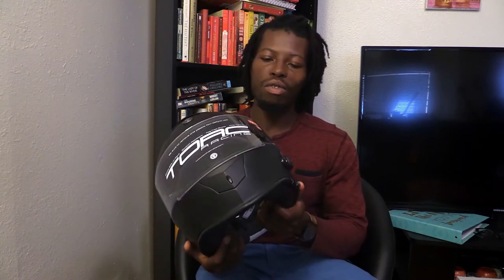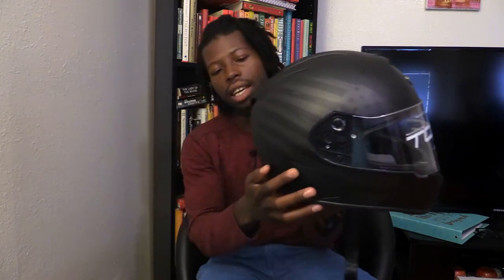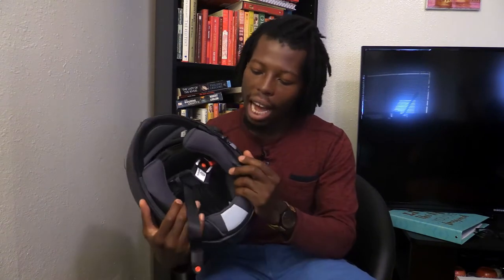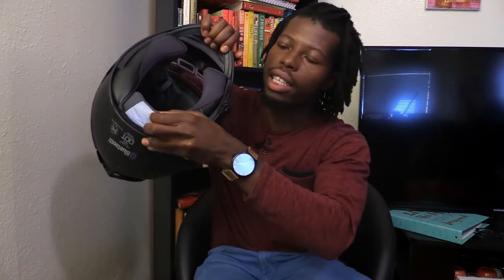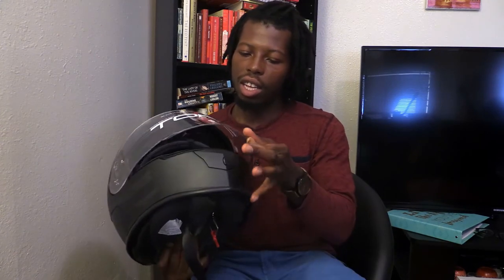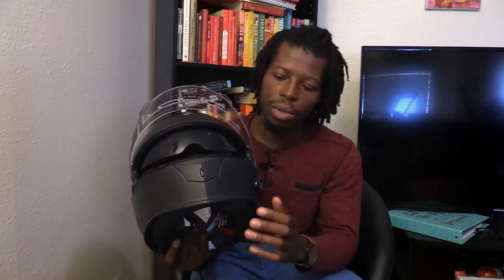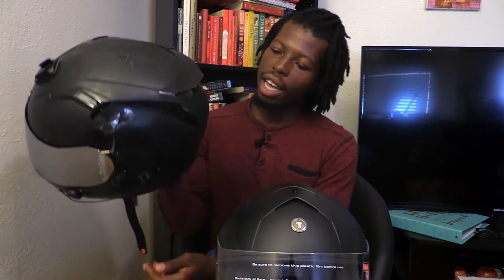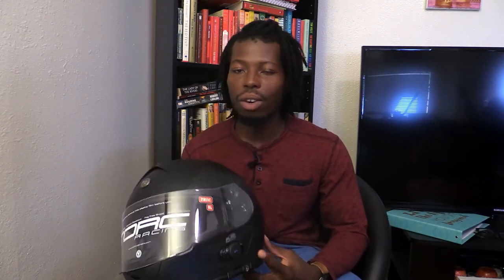TORC T14 Helmet - First Impression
TORC T14 Helmet - My First Impression.